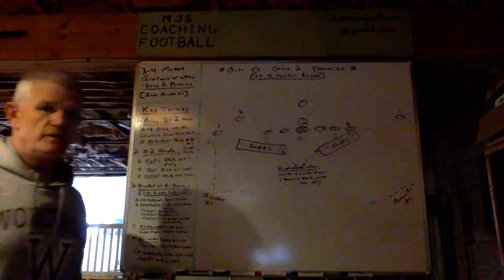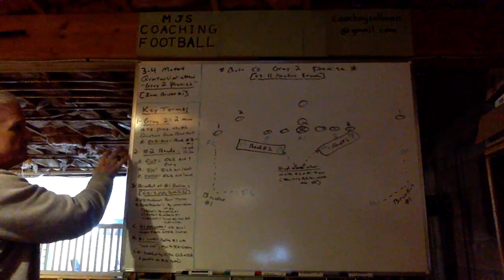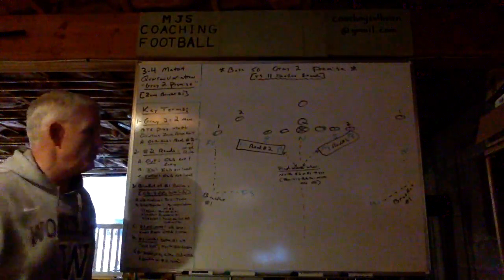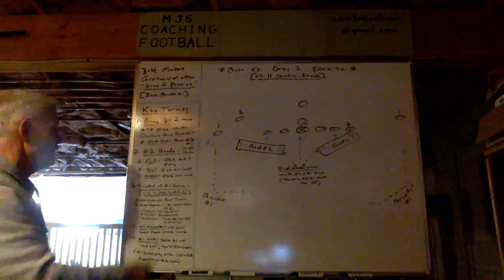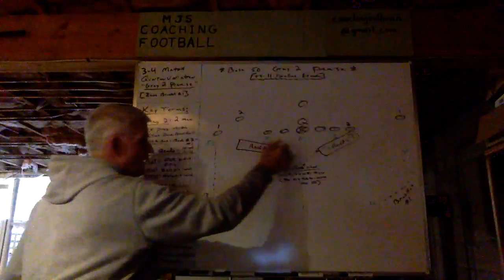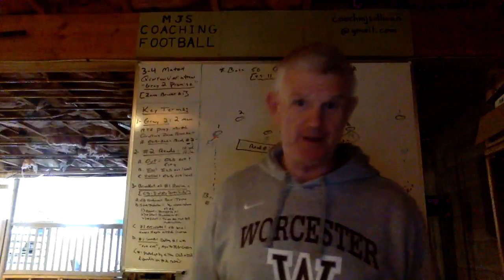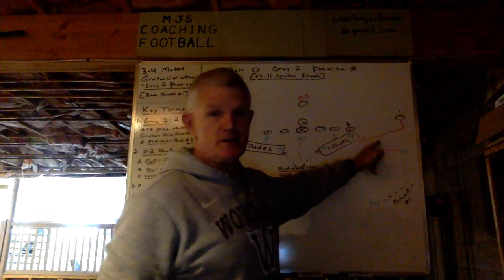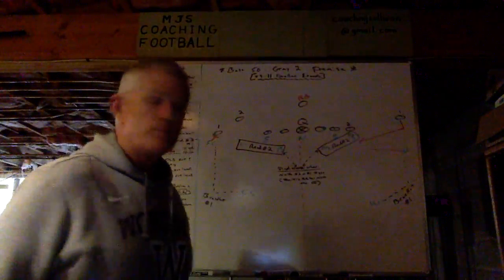Gray 2 Match Quarters Variation *Premise*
Learn how we tweak our Match Quarters to allow us to  Zone Bracket the #1 receiver on both sides.